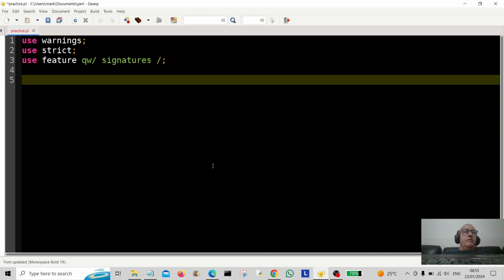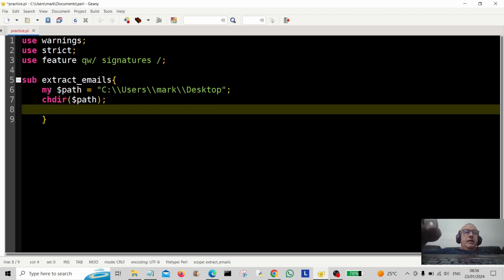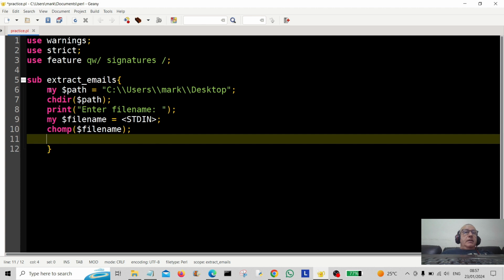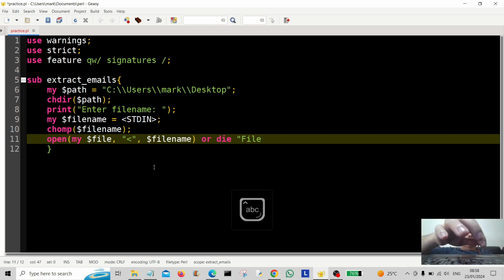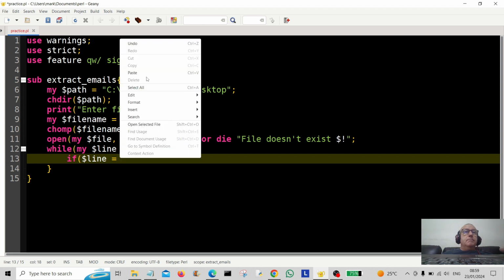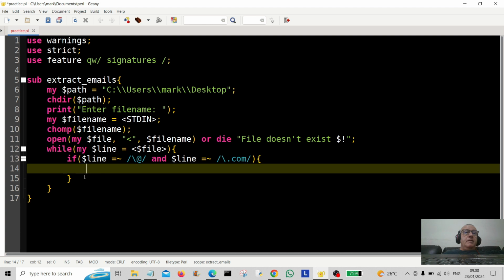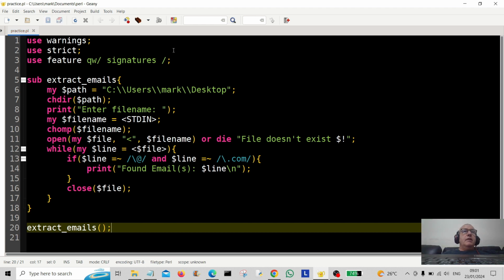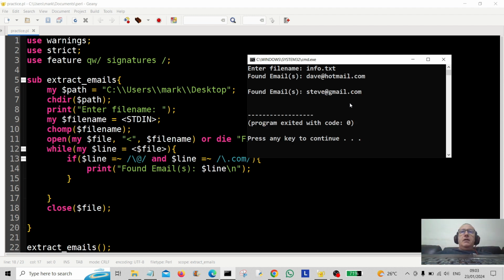How To Extract Emails From Text File In Perl - Beginners Project 2024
Extract Emails From Text Files Using The Perl Programming Language. Beginners Tutorial 2024.